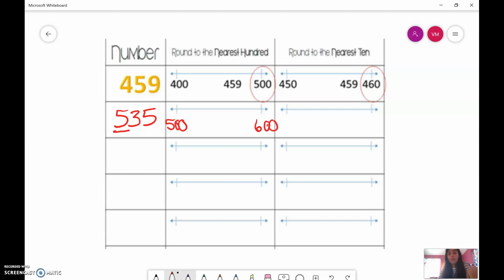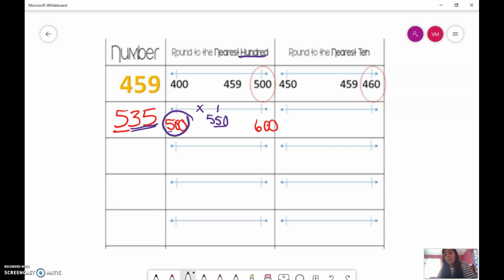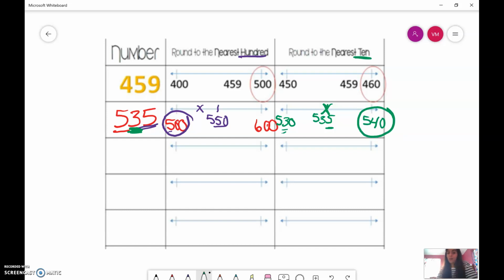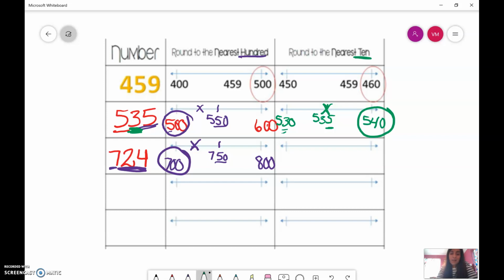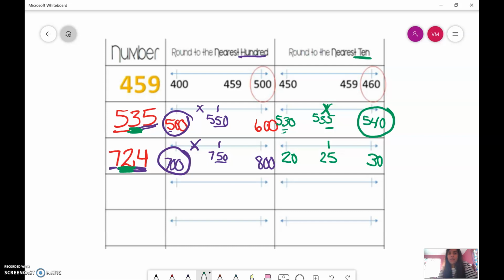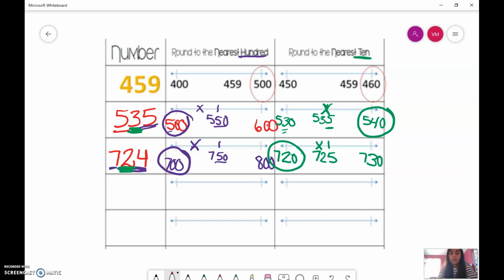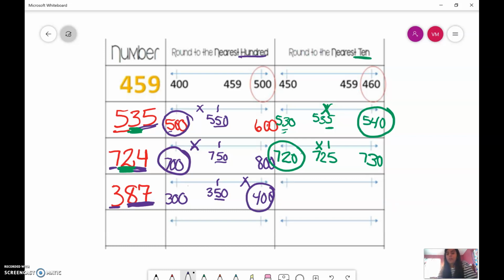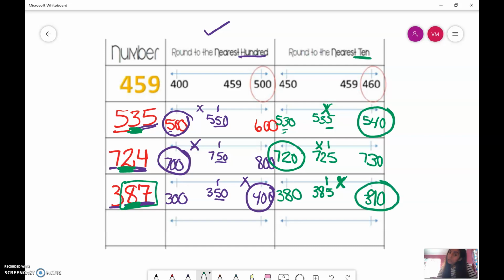Review Rounding with a number line Hundreds/Tens